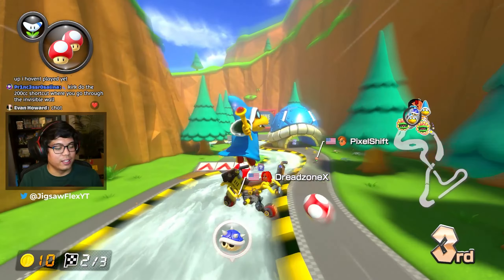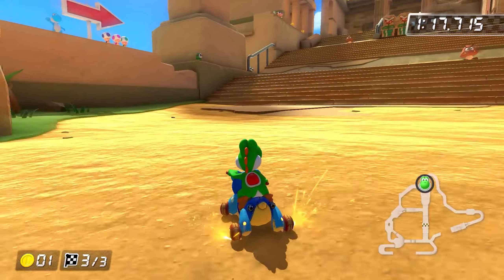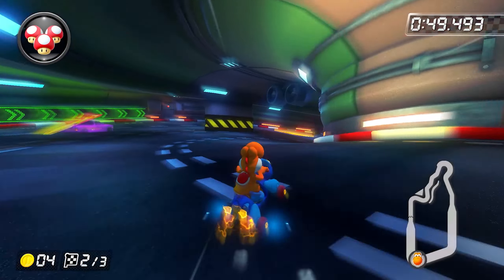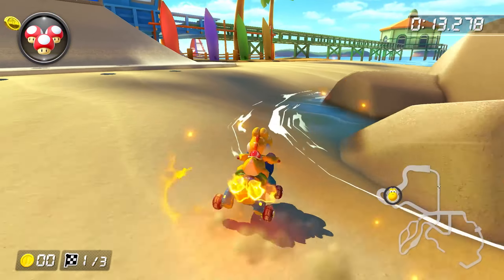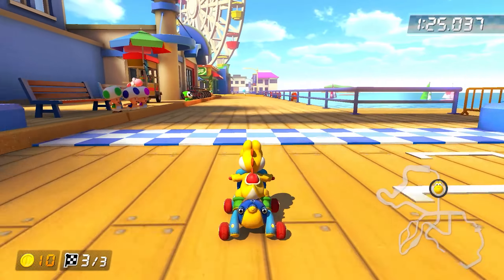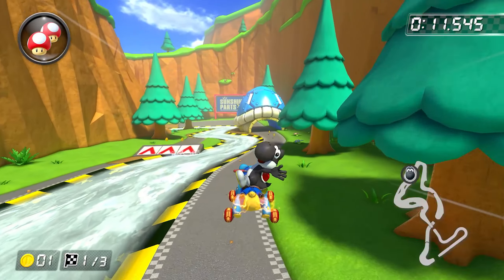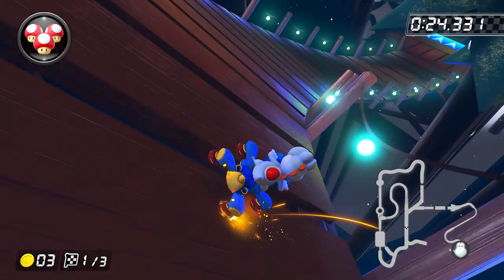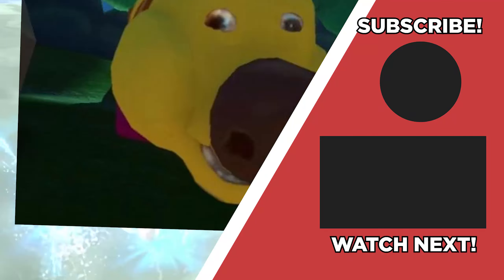The Best 200cc Shortcuts in Mario Kart 8 Deluxe Wave 5!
Here are the 200cc Shortcuts and You Need to Know in the Mario Kart 8 Deluxe Wave 5 DLC Booster Course Pass! These are some of the most viable strats that World Record holders/competitive players use! Drop a like if you found this Mario Kart video valuable and and be sure to share to other Mario Kart fans that want to get better at Mario Kart 8 Deluxe!